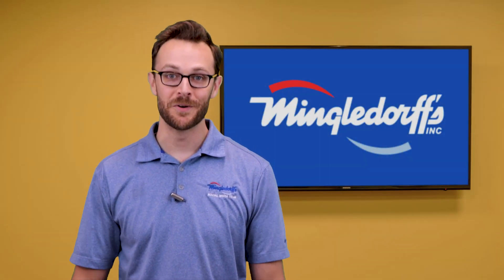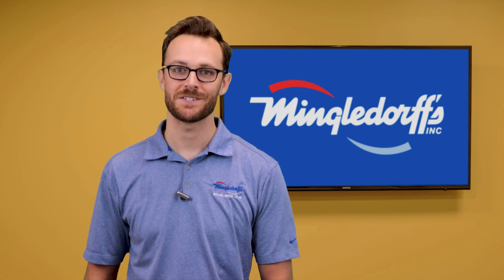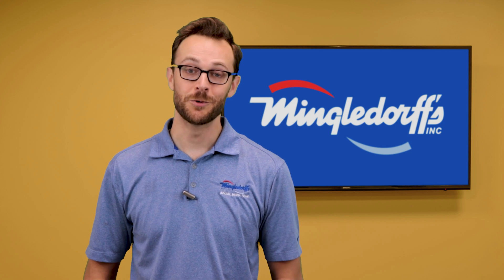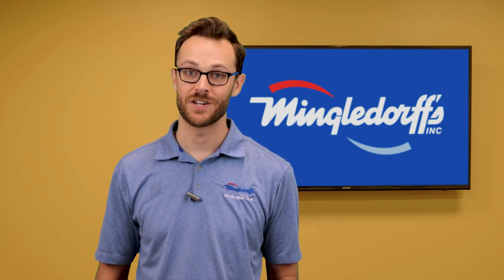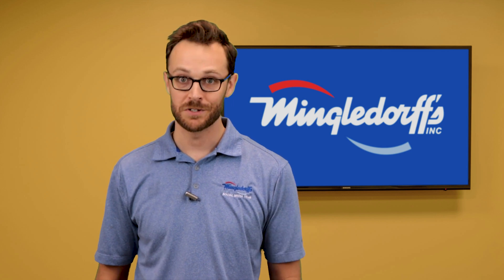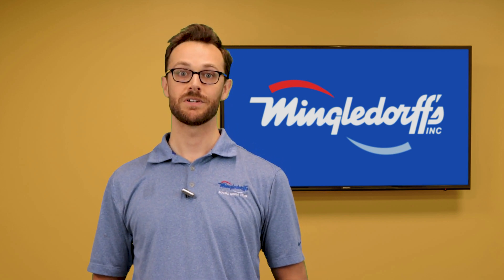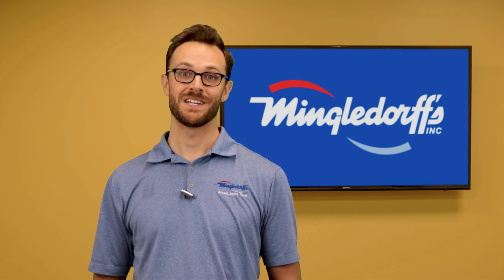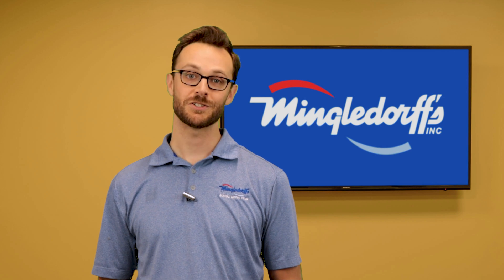Week 12: Bonus Video – 2018 Mingledorff's College Football Pick'em